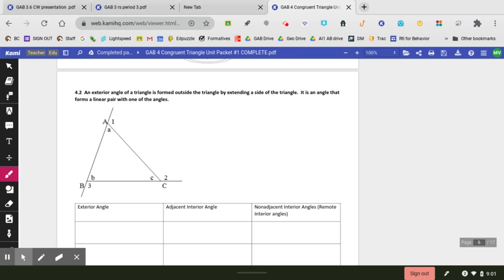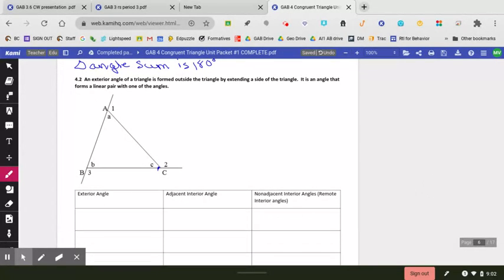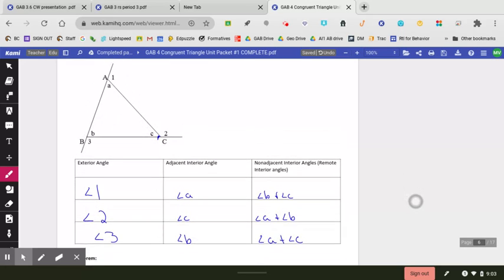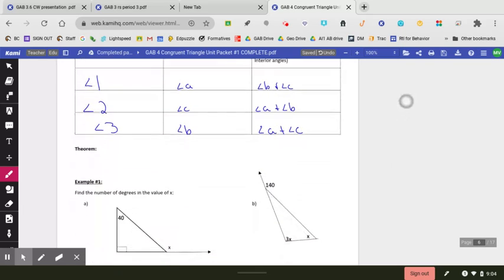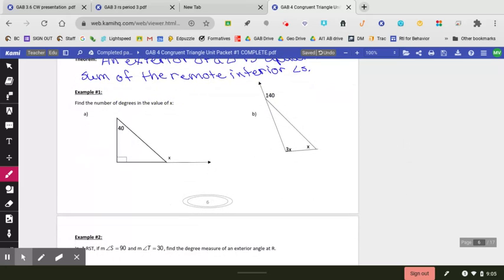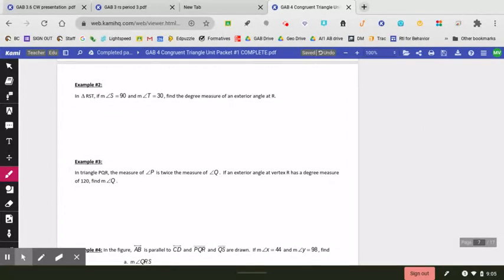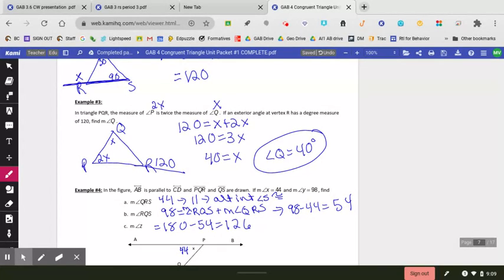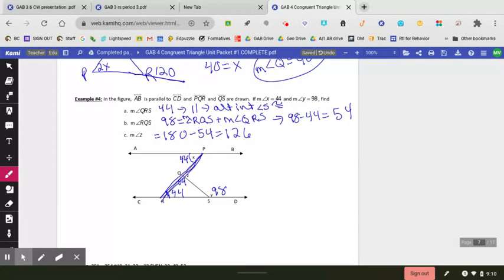GAB 4.2 exterior angles